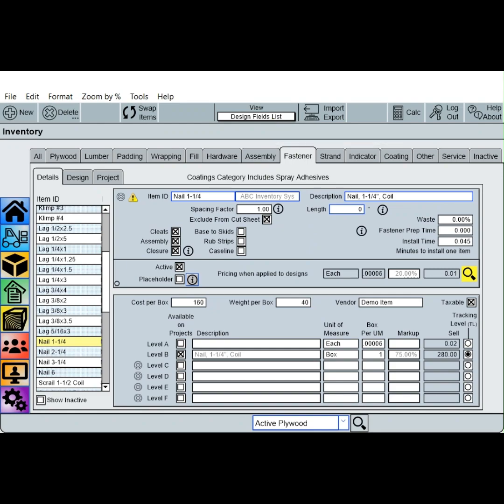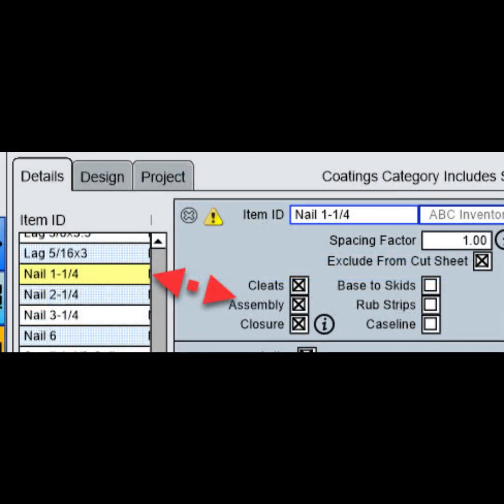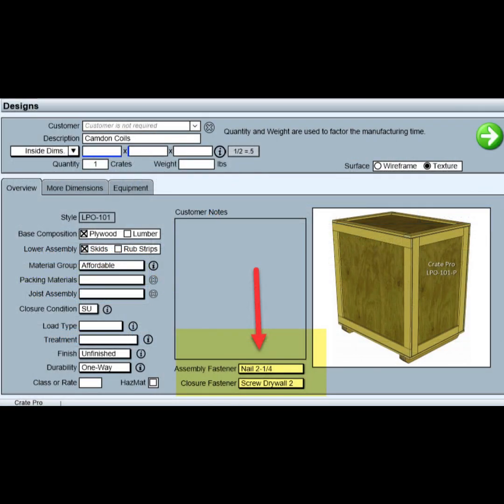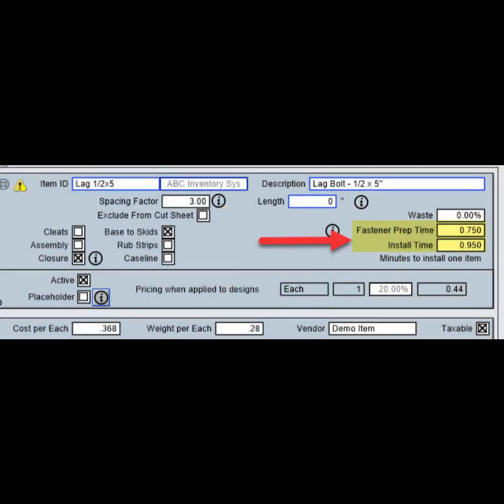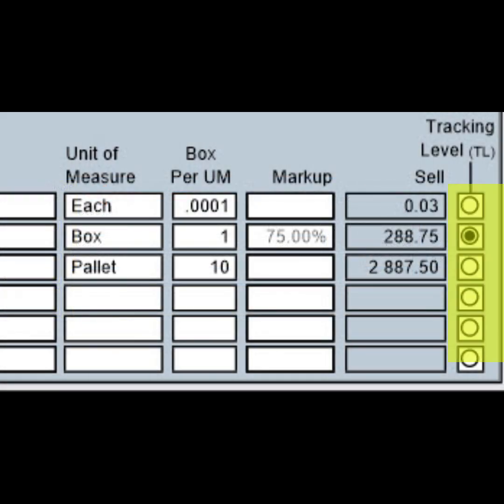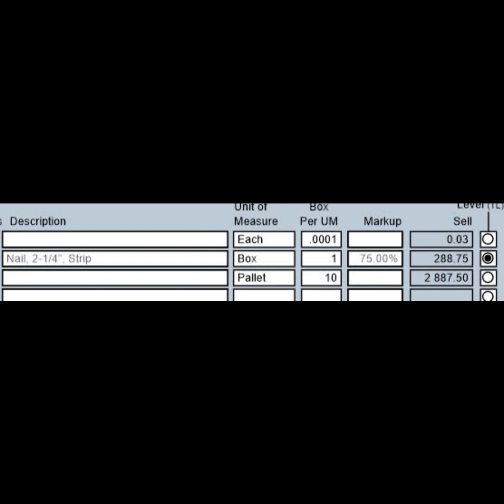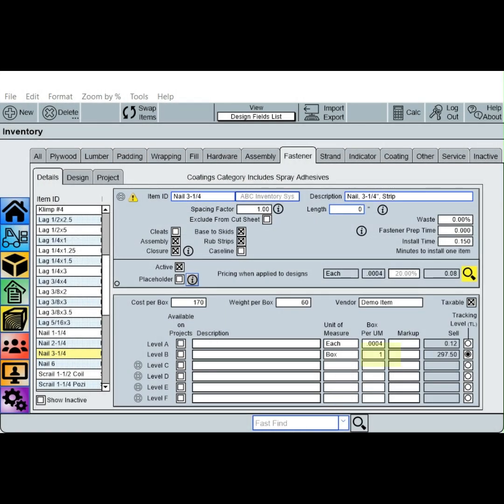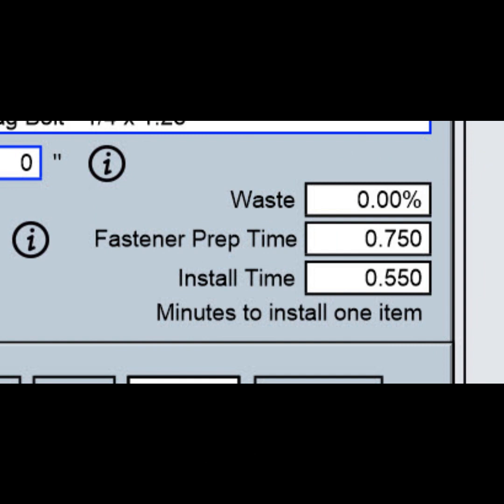Inventory: Fasteners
Fasteners offer many options to set Units of Measure. Fasteners are the primary costing in the Assembly times.